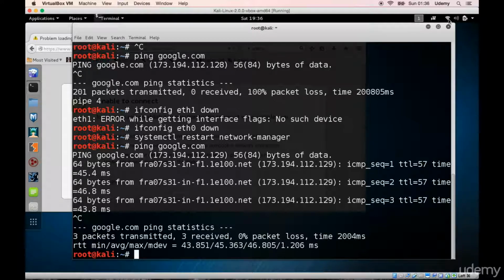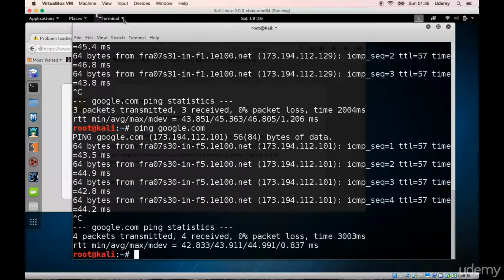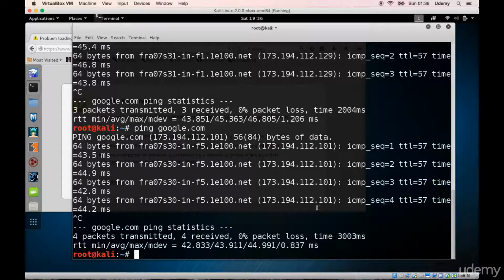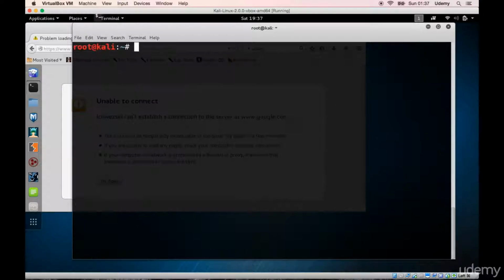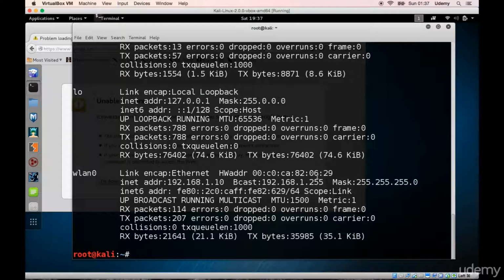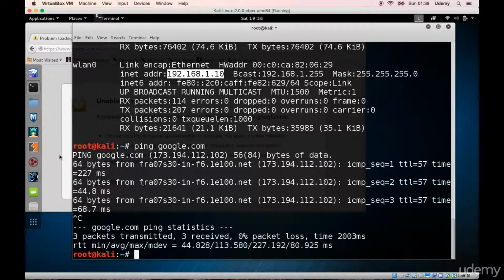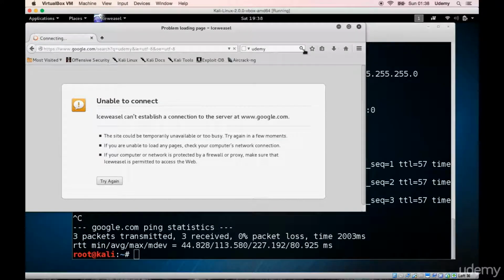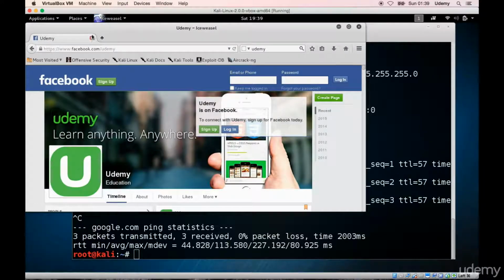How to set up a USB passthrough on a Mac? | Part 2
This tutorial will help you in setting up a USB passthrough on a Mac.